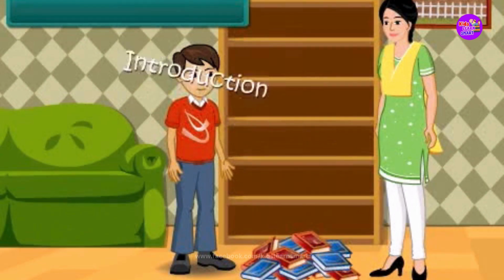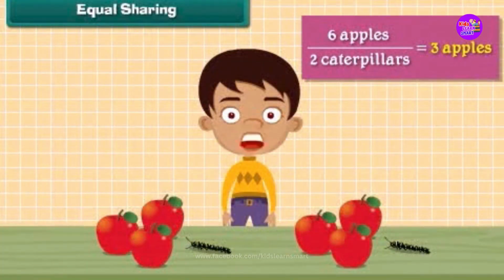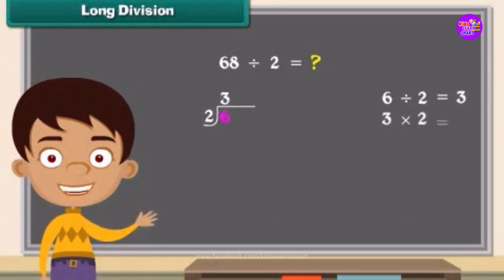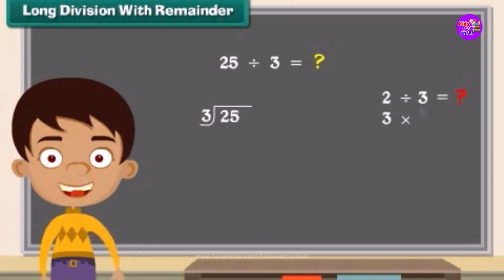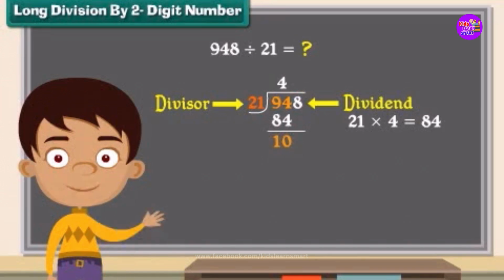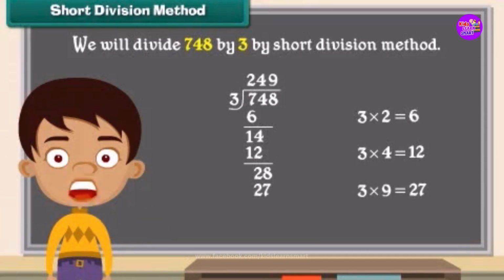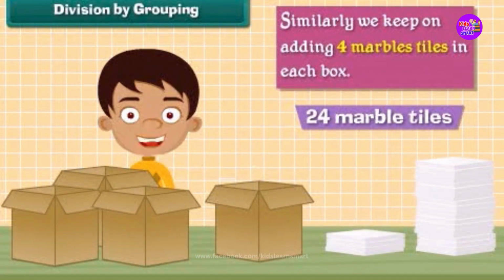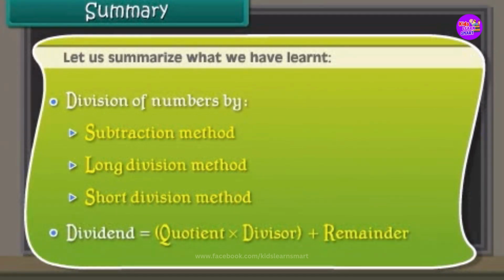Discover the Secret to Making Division Fun for Kids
Welcome to Kids Learn Smart! In this video, we’ll dive into division, a super fun math skill that’s all about sharing and grouping numbers. 🍎 From dividing candies to solving problems, Class 3 students will enjoy learning with simple tricks and examples. 🎉

👉 What you’ll see in this video:

Step-by-step division examples. 🧮
Real-life activities to understand division. 🍬🍏
Easy tips to make division fun and simple! 🌈